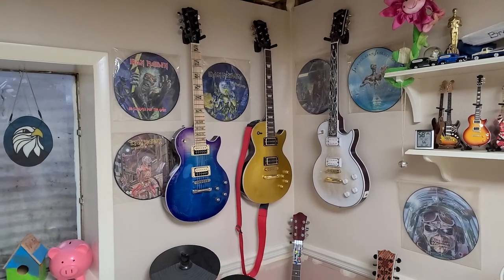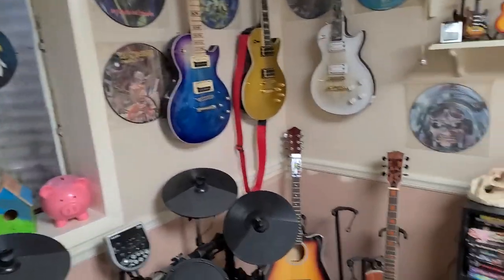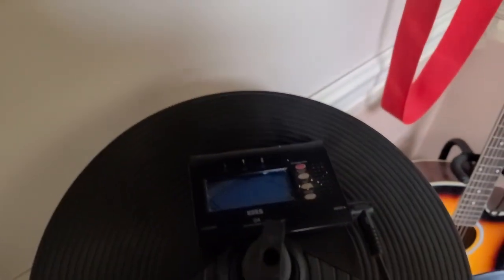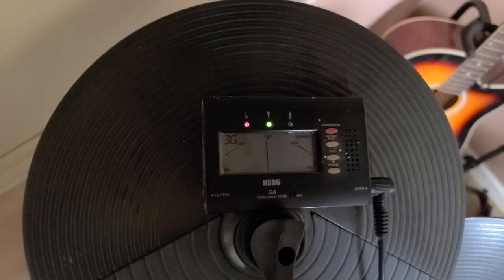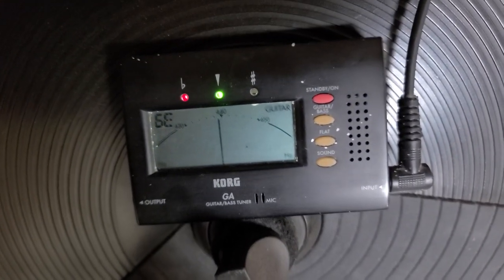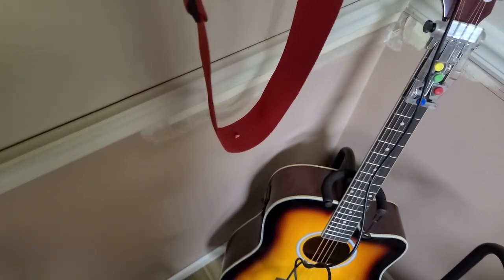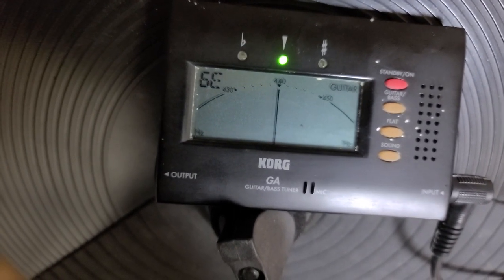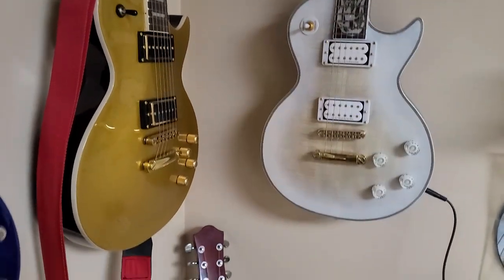Can a Pig with Lipstick Stay in Tune?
Welcome...  Can a pig with lipstick stay in tune? enquiring minds want to know.